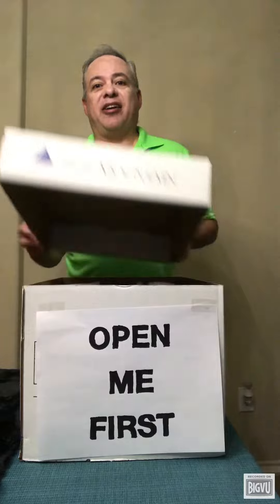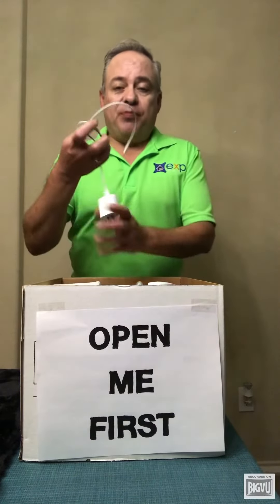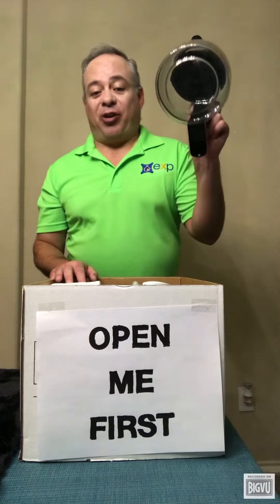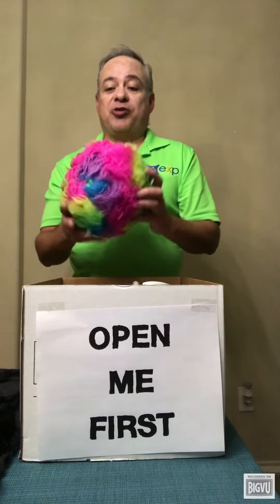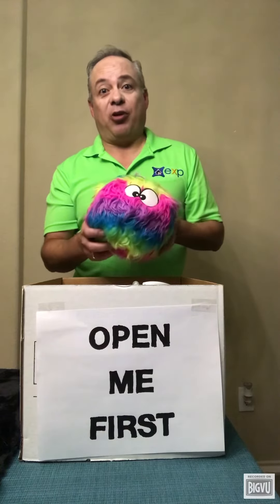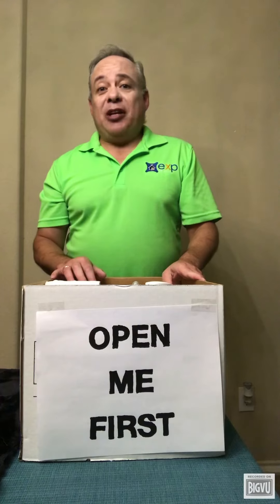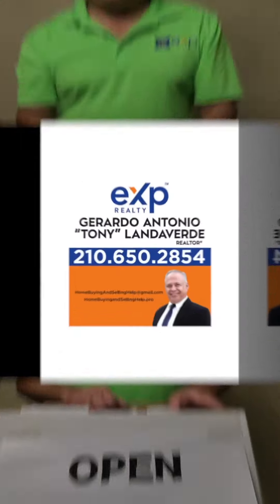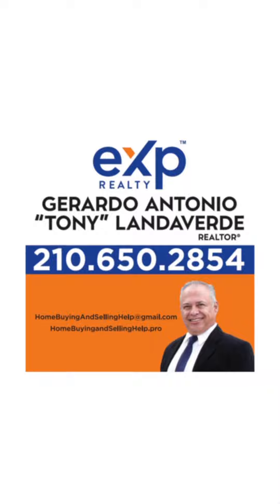August 24, 2022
“Open Me First Box”
A Video with tips for when you  move to a new home.